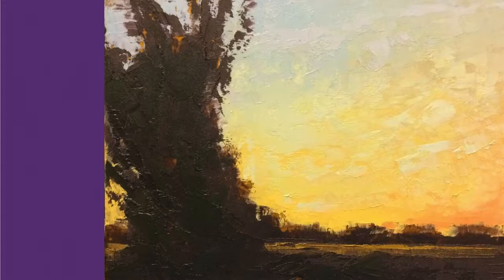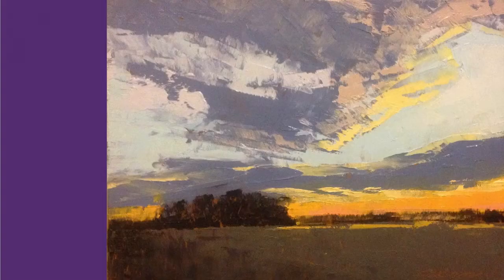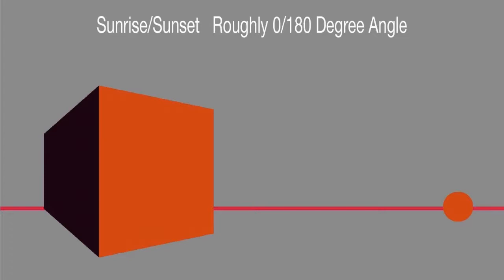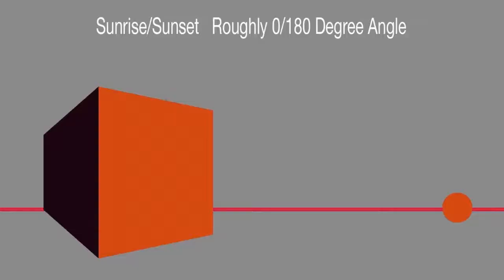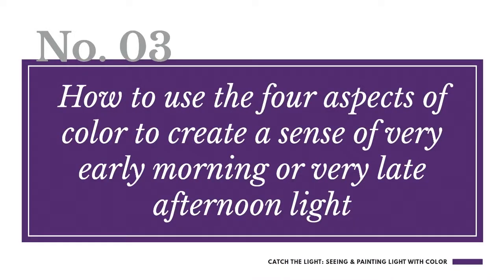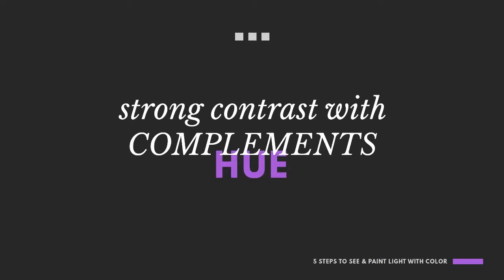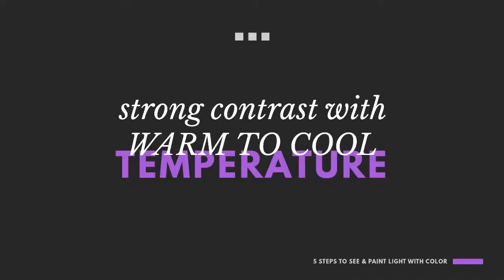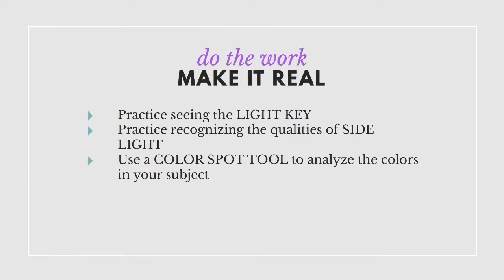CTL 6.1 Concepts Overview: The Effects of Sunrise/Sunset Light on Color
Part 6.1 of Mary Gilkerson's much loved CATCH THE LIGHT: Seeing & Painting Light with Color. Over the last decade, this online course helped hundreds of artists transform their paintings with color and light, make rapid dramatic improvement in their work, approach any painting subject with confidence, and create paintings that are irresistible.